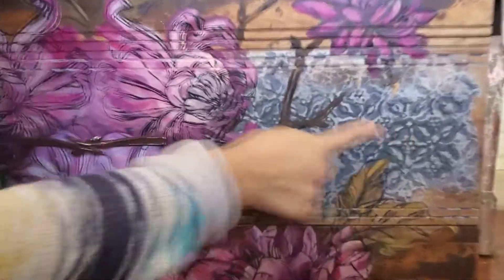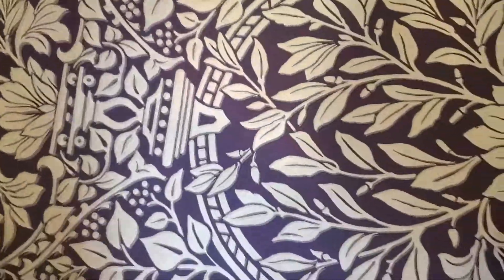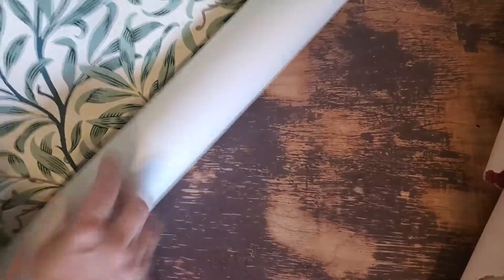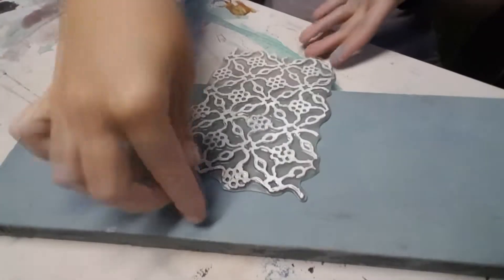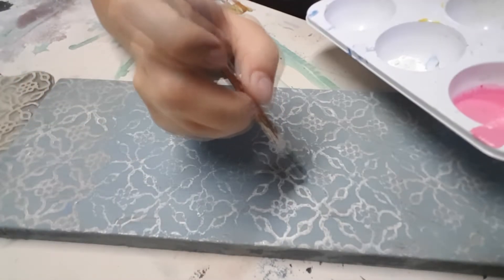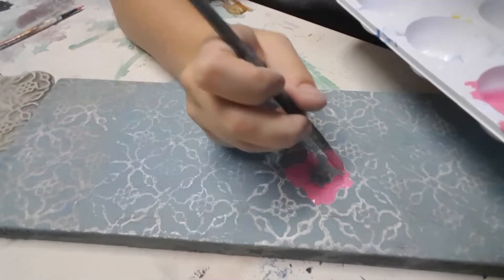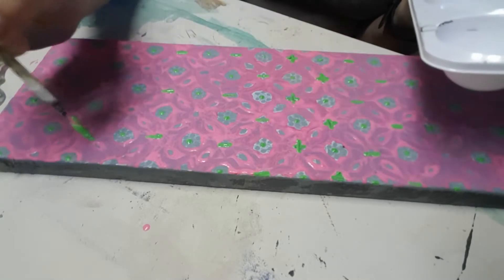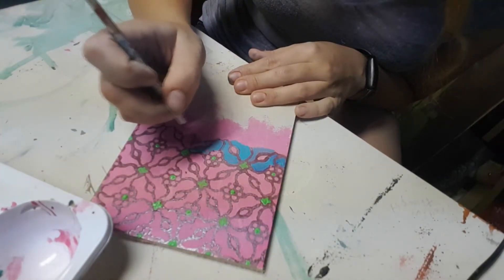Peony Dresser Drawer Technique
- this video used the Bohemia stamp set